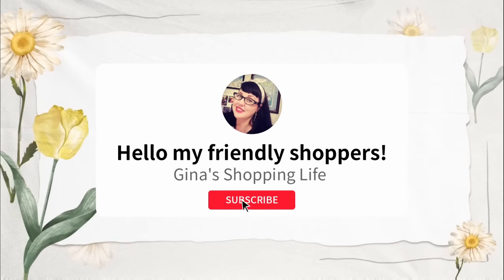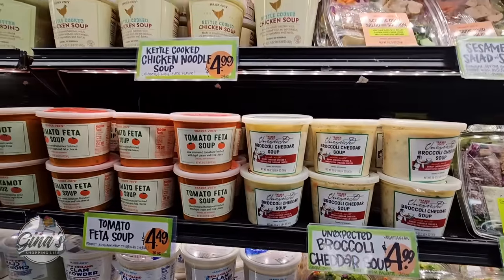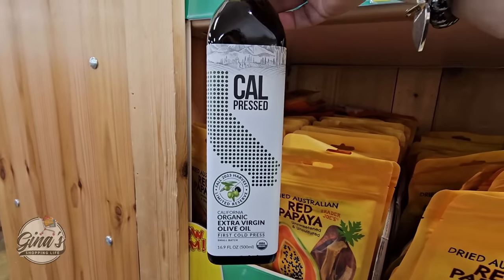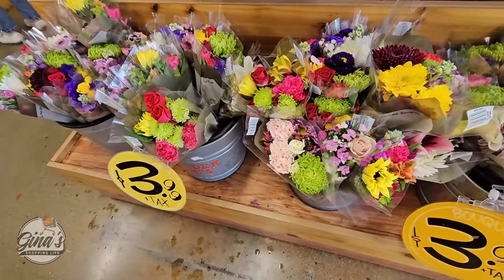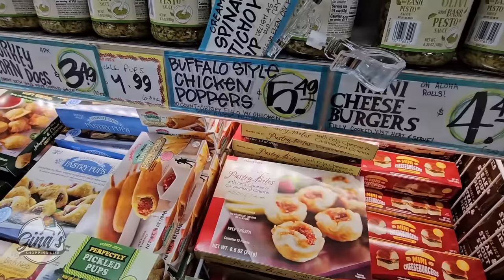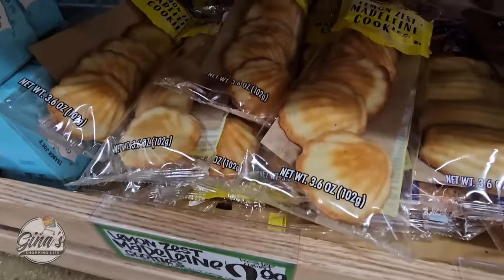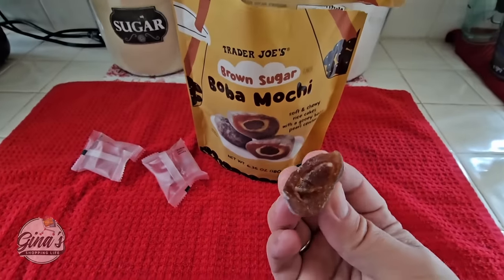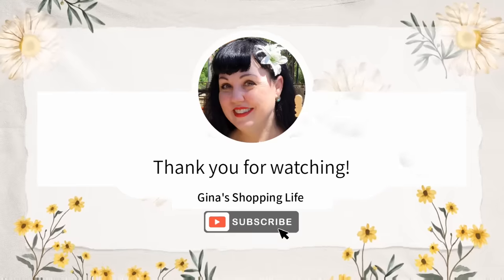TRADER JOE'S NEW ITEMS & GREAT FINDS for APRIL 2024! (4/18)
Today I am shopping at Trader Joe's so many great finds!  Always love to find something new at Trader Joe's and of course our favorites!